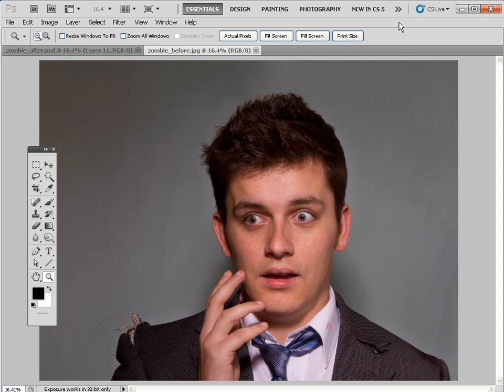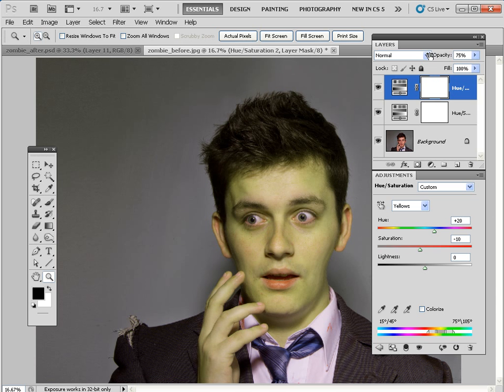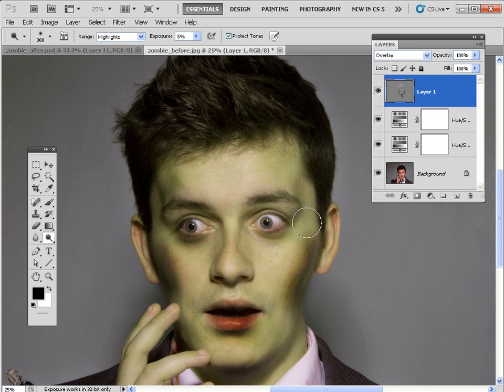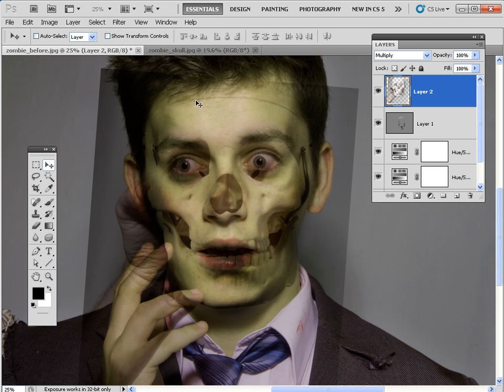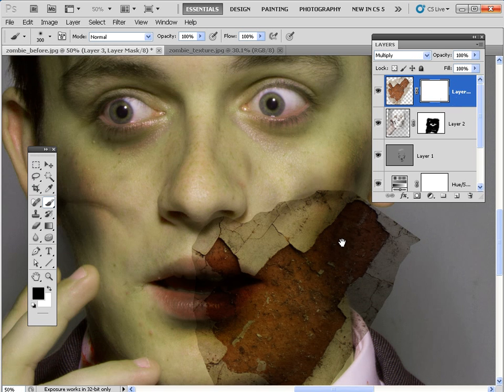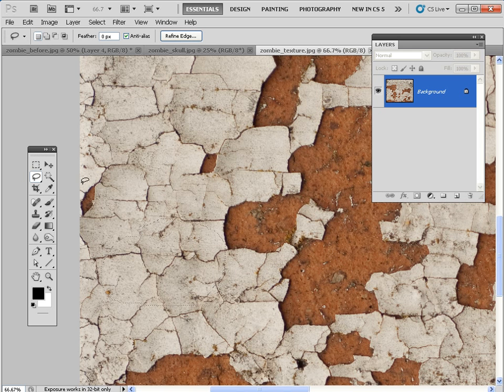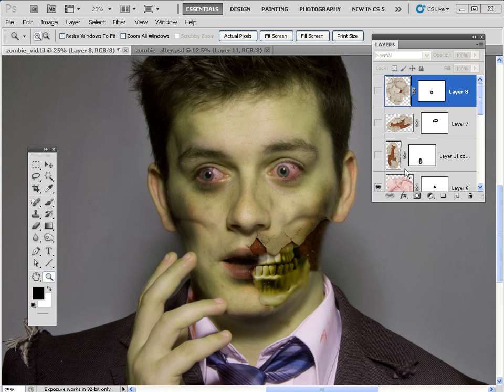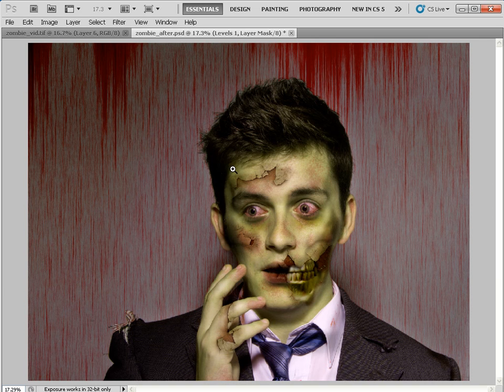Make yourself a zombie in Adobe Photoshop CS5